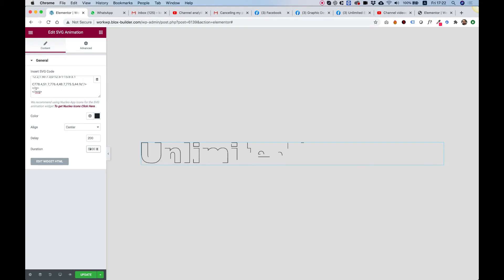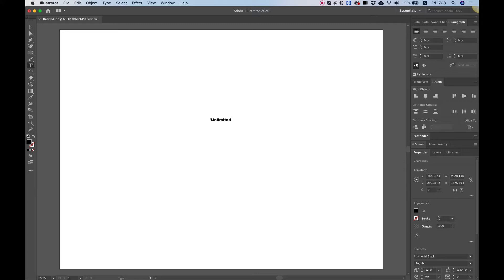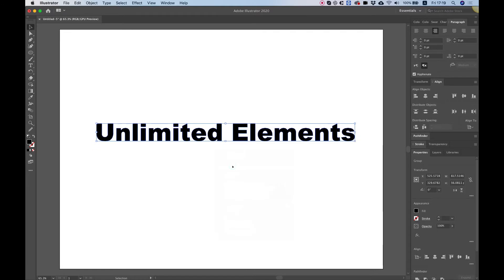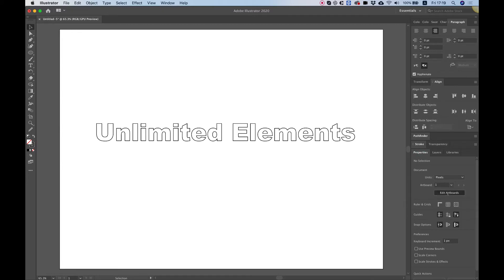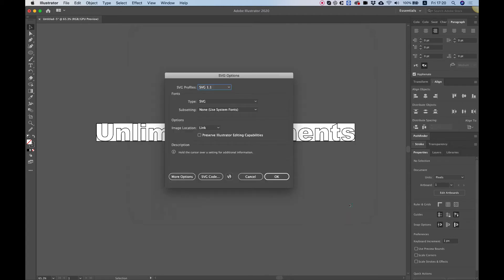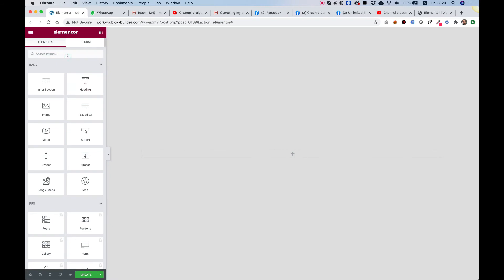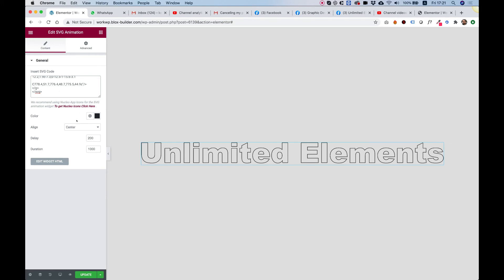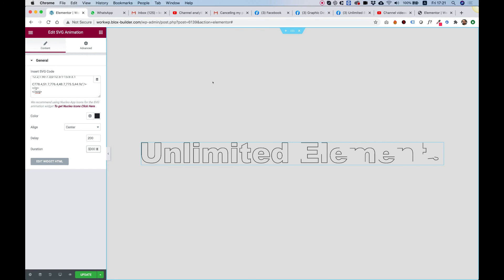Stroke Text Animation - Elementor Tutorial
In this video i will show you how you can animate stroked text using Unlimited Elements.